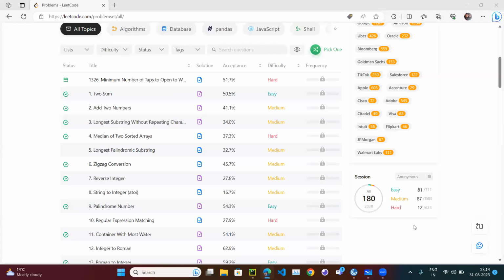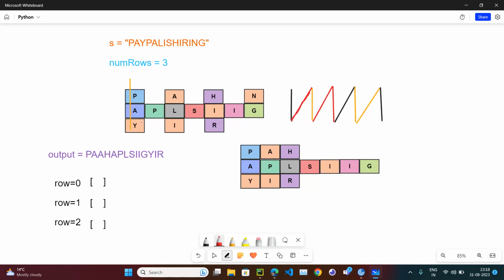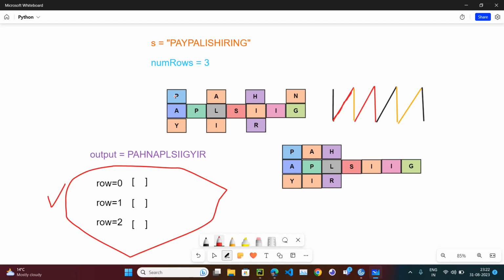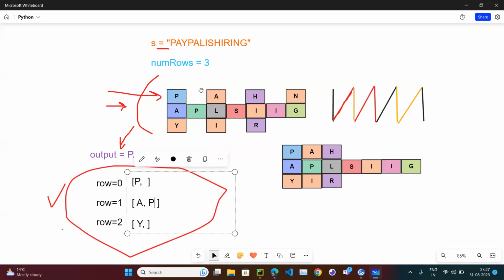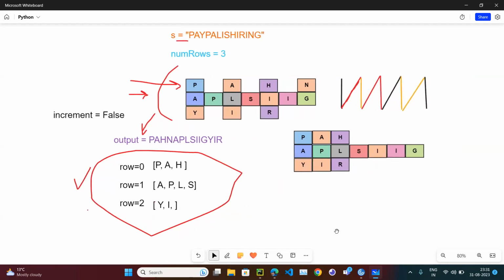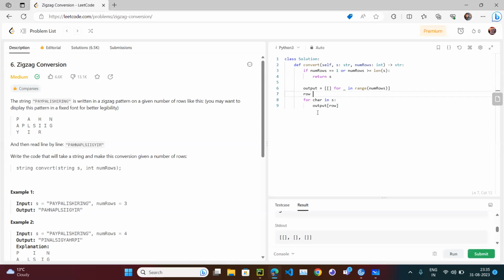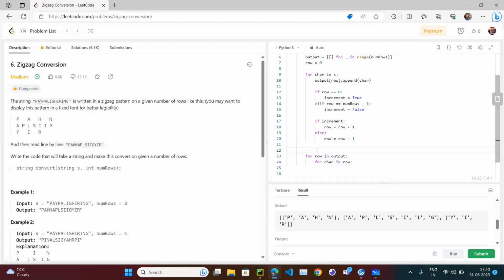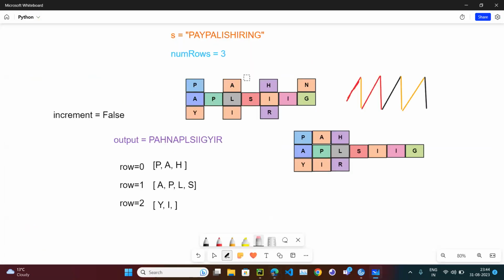Leetcode # 6. Zigzag Conversion (Python)